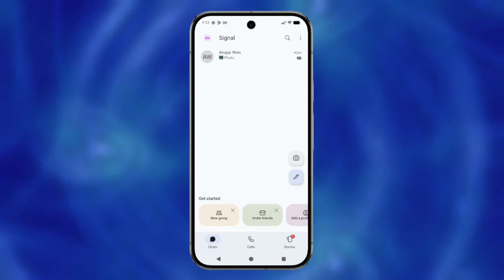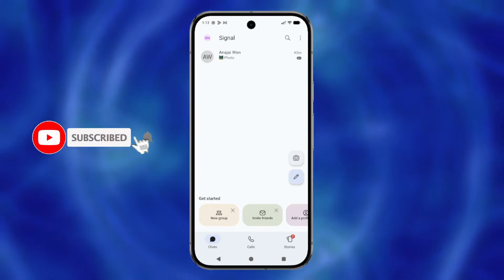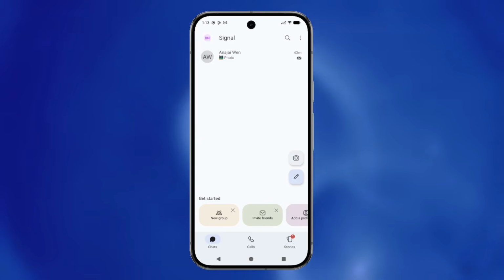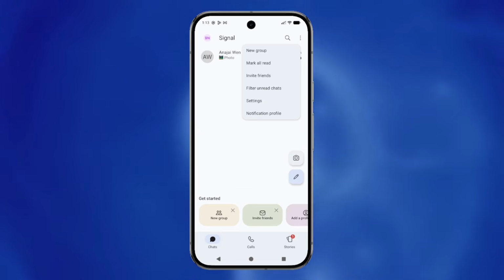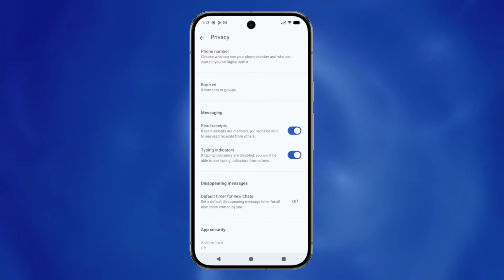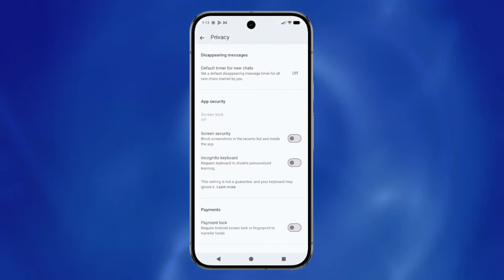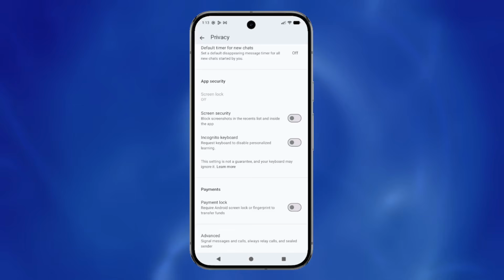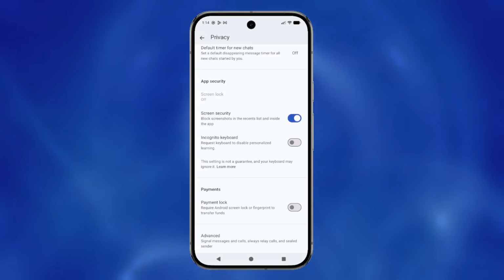How To Disable Screenshot On Signal App (Full Guide 2026)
In this video, you'll learn how to disable screenshots Signal app, turn off screen captures Signal, prevent screenshots on Signal Messenger, stop others from screenshotting Signal, block screenshot feature in Signal, Signal app screenshot protection guide, secure Signal messages from screenshots, configure Signal app screenshot settings, disable screenshotting private Signal chats, how to stop Signal app screenshots, prevent screenshot on Signal conversations, Signal app security disable screenshots